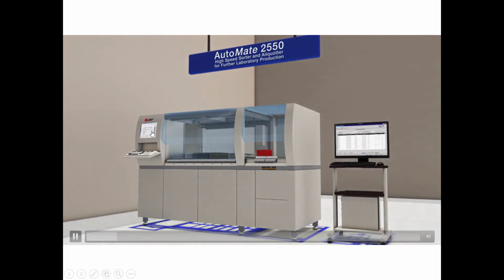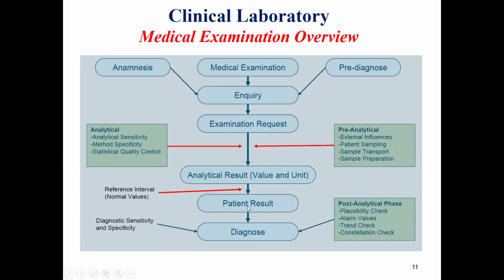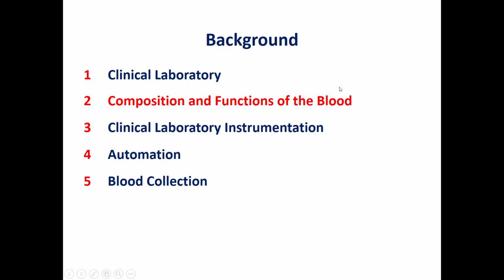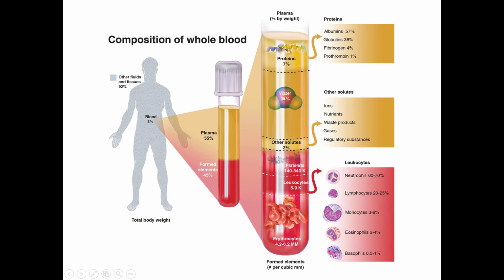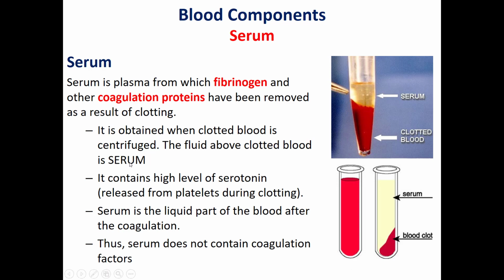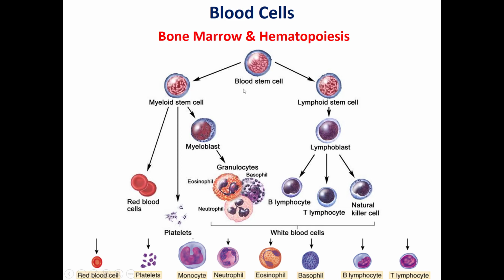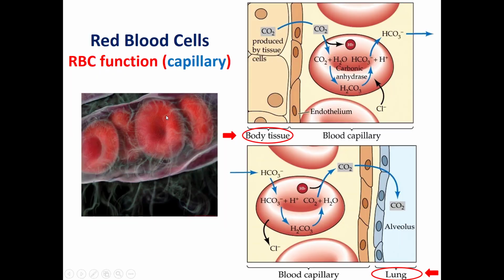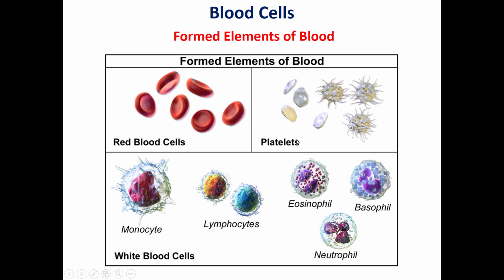Clinical Laboratory Instrumentation (Background) - Part 1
This series will be about "Medical Laboratory Instrumentation". This is the first part of this series. This video is a general background about clinical laboratory instrumentation. The background will be separated into two parts. This video is the part 1. This part covers: "Clinical Laboratory" & "Composition and Functions of the Blood".

Best Regards,
Authors: